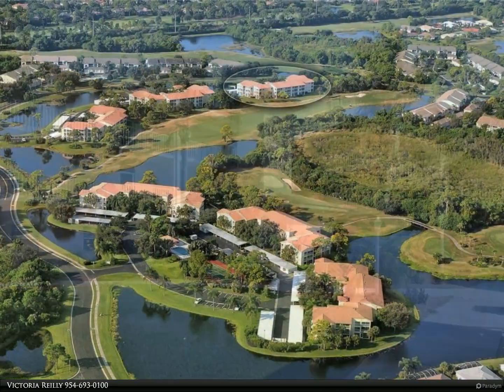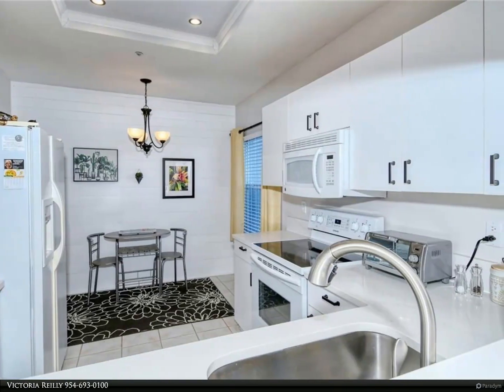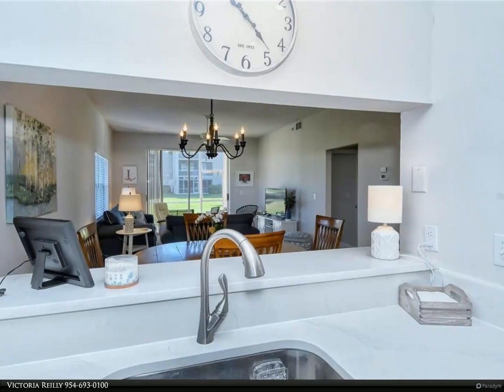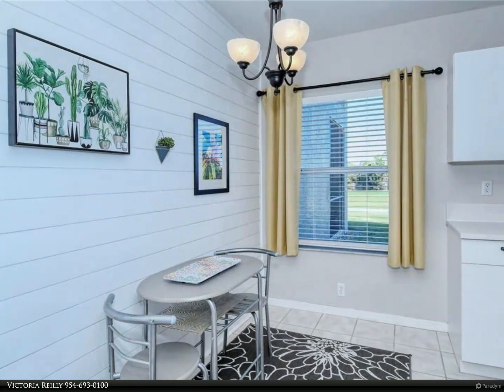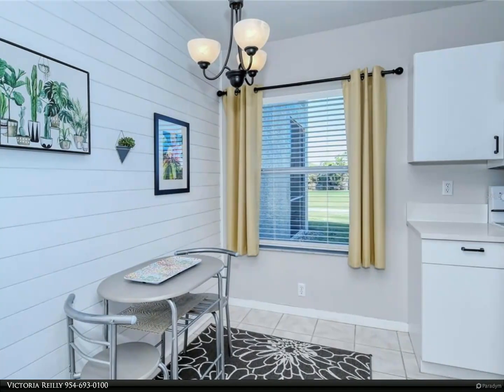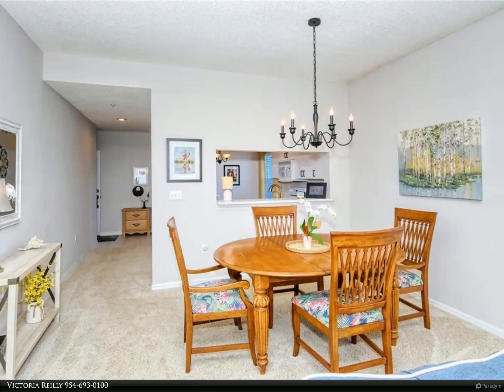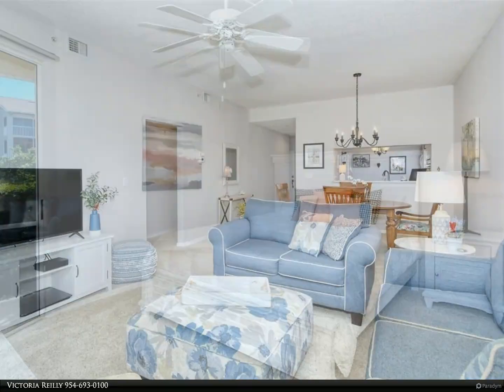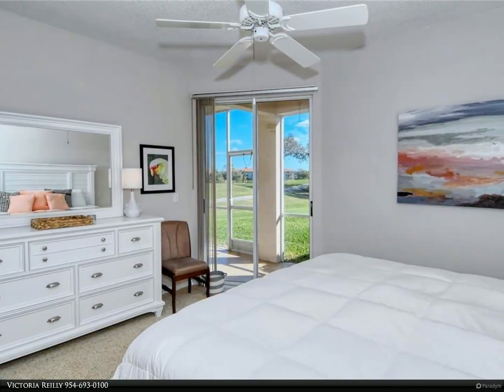Berkshire Hathaway HomeServices Florida Realty - 9630 CLUB SOUTH CIRCLE 6108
9630 CLUB SOUTH CIRCLE 6108

GROUND FLOOR, CORNER UNIT GOLF VIEW - This little gem has it all. Bright and cheerful meticulously cared for fully furnished condo at desirable Club South Circle. End unit offers windows in the living area letting the sunshine in creating an inviting atmosphere. This well-furnished and oh-so-tastefully decorated offers kitchen with eating space and decorative shiplap wall, quartz countertops, white appliances, and is open to the living area. The living/dining area features sliding glass doors out onto the tiled lanai where you can watch the golfers on the third fairway. The master bedroom also has sliding glass doors out onto the lanai, a walk-in closet, and adjoining master bath updated with new vanity and a shower with glass enclosure. The 2nd bath is conveniently located to the guest bedroom. The building has a new roof and has been recently painted and there are no outstanding assessments. The heated community pool is nearby along with pickleball/tennis courtsStoneybrook G&CC is a gated community and features a full-service updated restaurant, several heated pools, Har Tru lighted tennis courts, a premier Arthur Hills designed golf course, a fitness center, and borders the Legacy walking and biking trail. The silky sandy shores of Siesta Key beach are less than 15 minutes away and you can be downtown Sarasota in 20 to 25 minutes. It's all here, not just a condo but a lifestyle.

Victoria Reilly
Berkshire Hathaway HomeServices Florida Realty